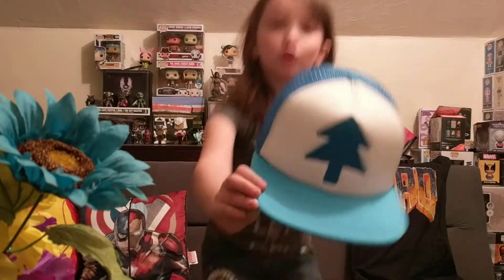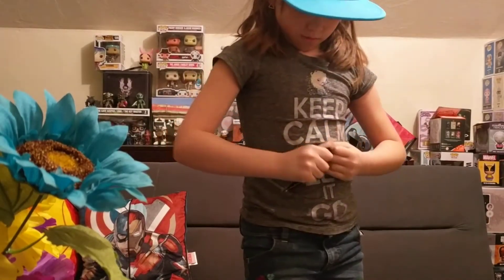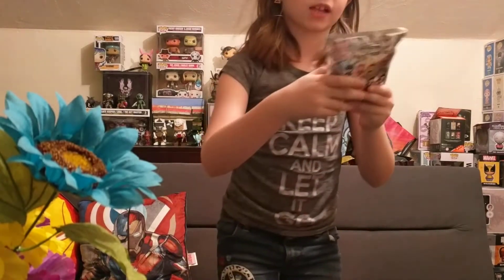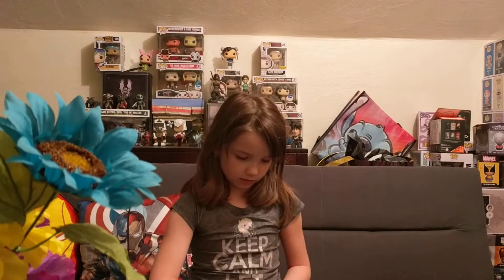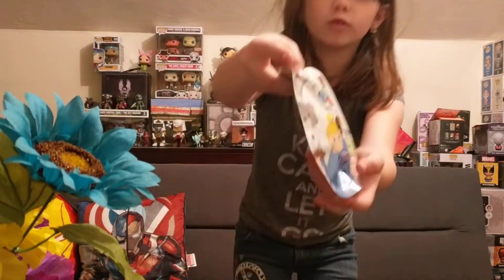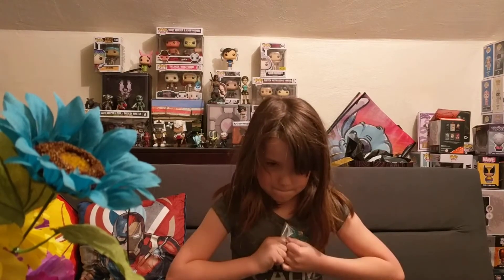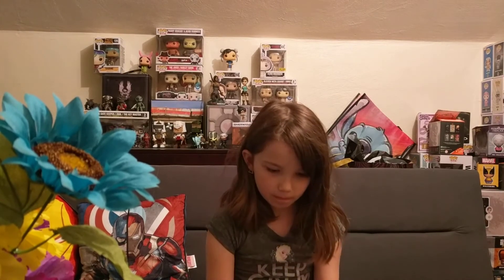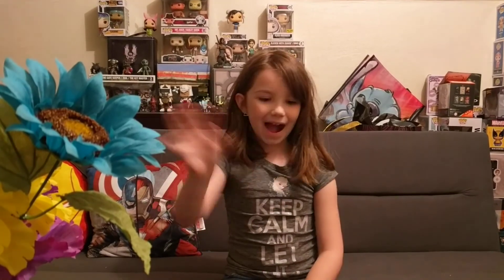Haul video with Super Sunny!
My daughter is pretty cool :)